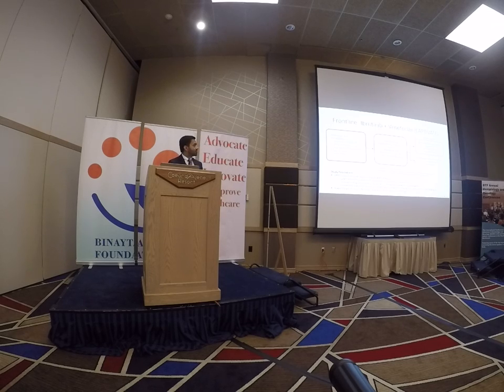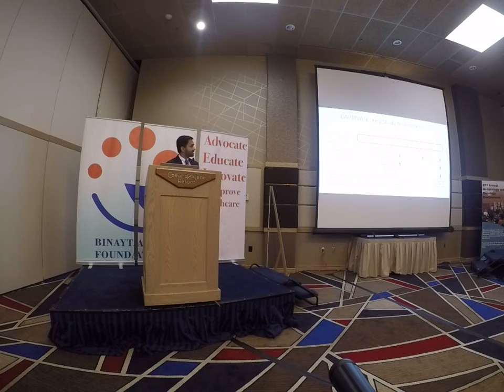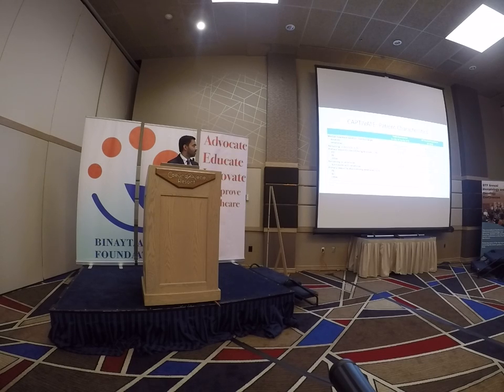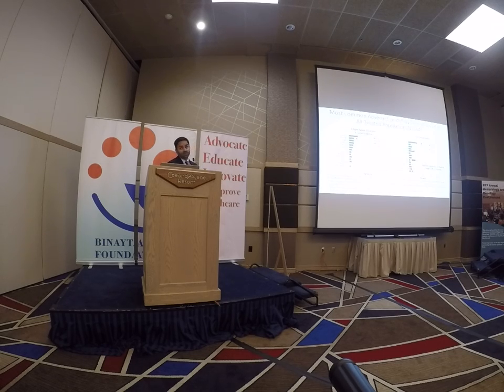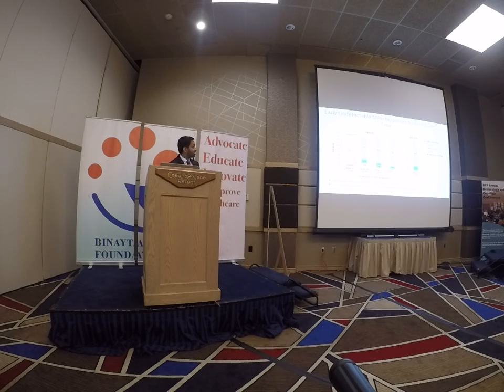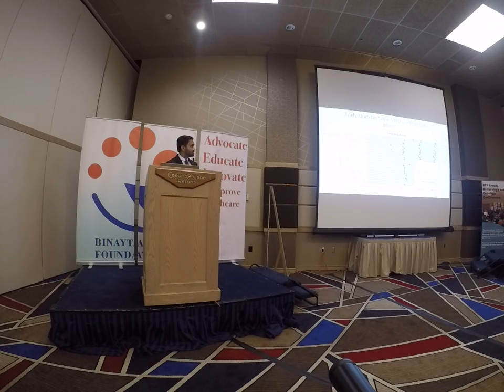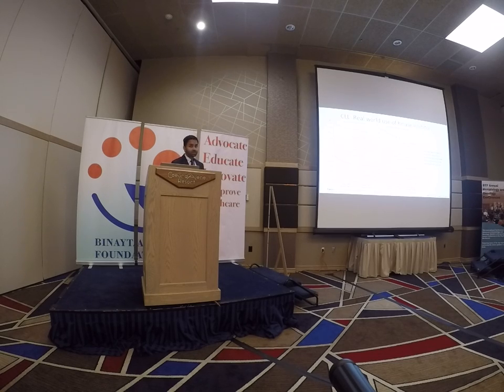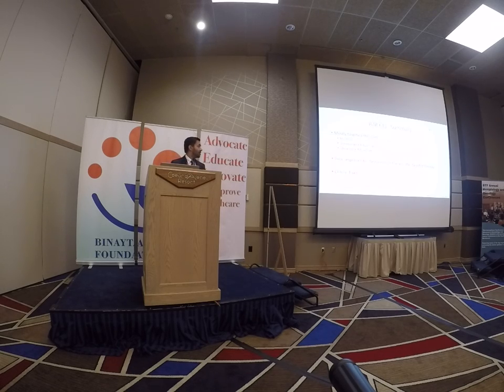Sequencing Therapies in CLL - Dr. Krish Patel, Part 2